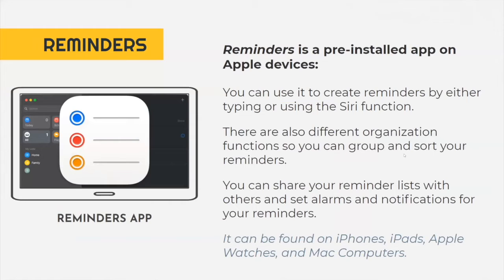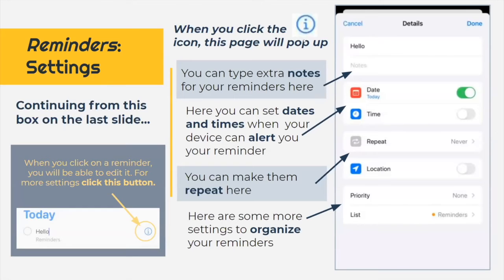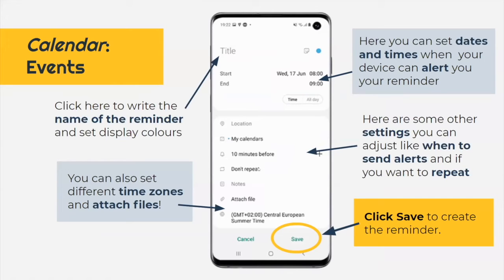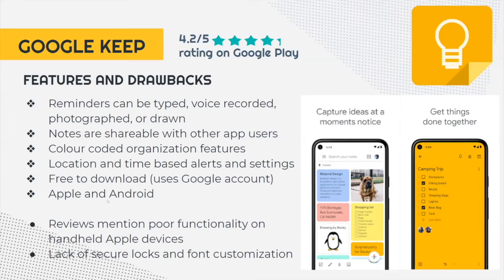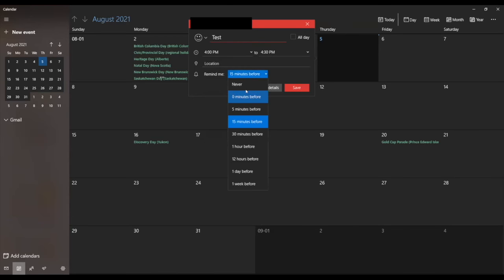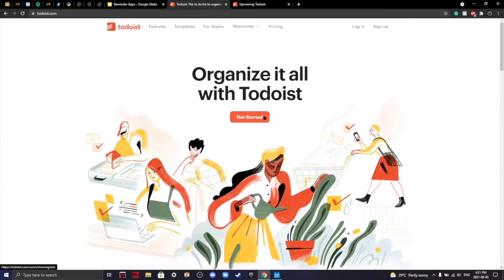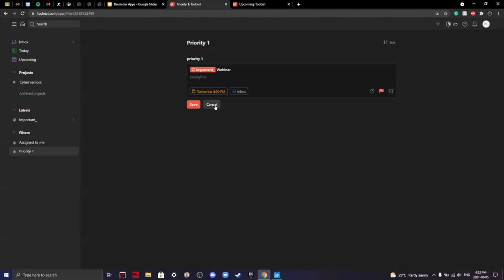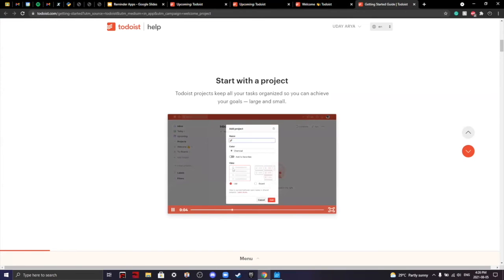Reminder Apps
During this Cyber-Seniors webinar, our teen tech mentors talk about apps that send you helpful notifications to remind you of important things, like upcoming events, taking medication, and anything else that you don’t want to forget.